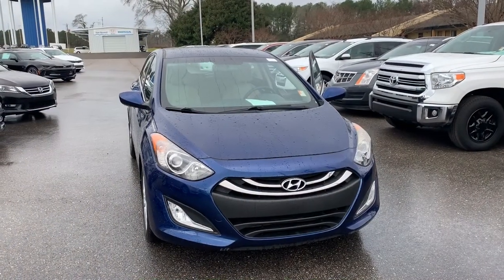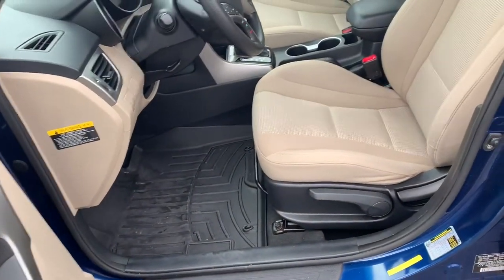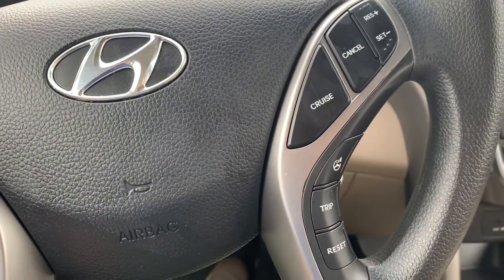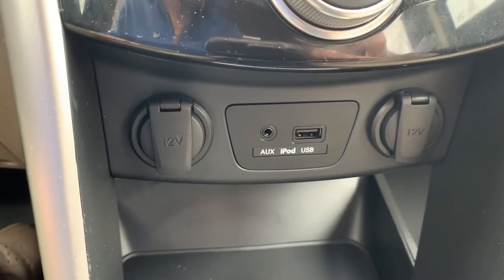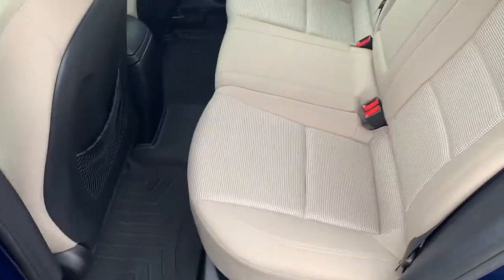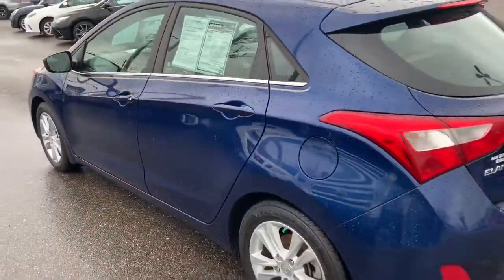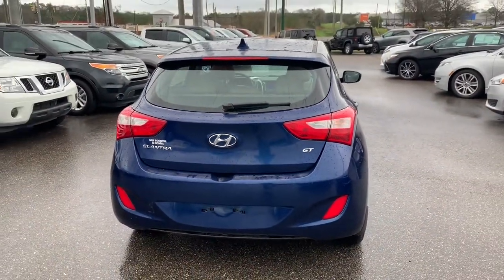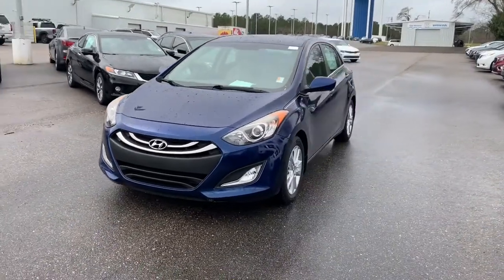2013 Hyundai Elantra GT Base Hatchback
27/37 City/Highway MPG

Reviews:
* Lots of features for the money; spacious and well-built interior; appealing balance of ride and handling; long warranty coverage. Source: Edmunds
* Lots of features for the money; spacious and well-built interior; appealing balance of ride and handling; long warranty coverage.Notably, we picked the 2013 Hyundai Elantra GT as one of Edmunds' Best Used Cars. Source: Edmunds
* * Midsize space in a compact car * 10-year/100,000-mile powertrain warranty * Great safety scores * Easy on gasoline Source: KBB.com